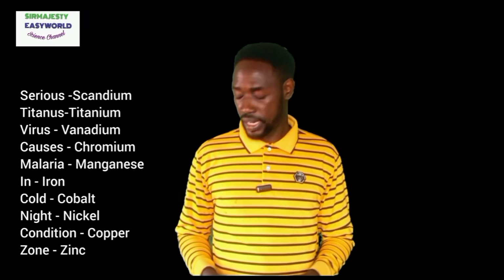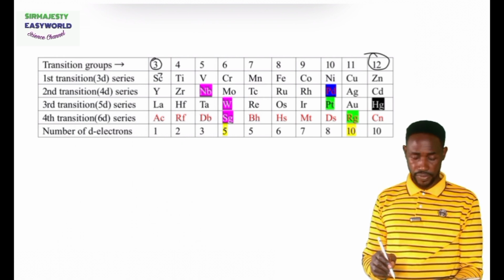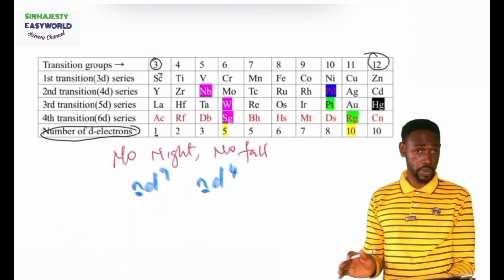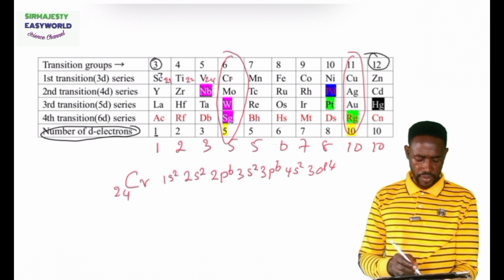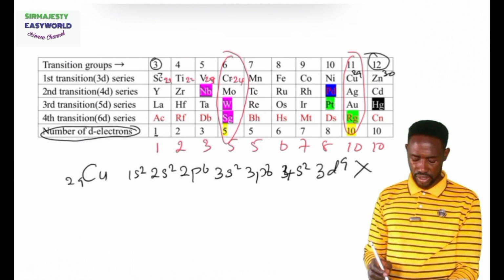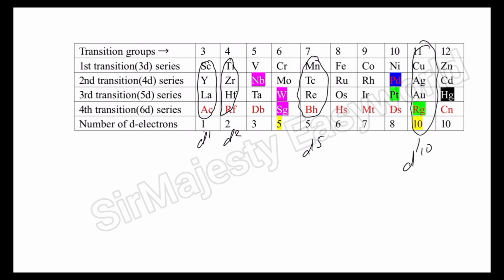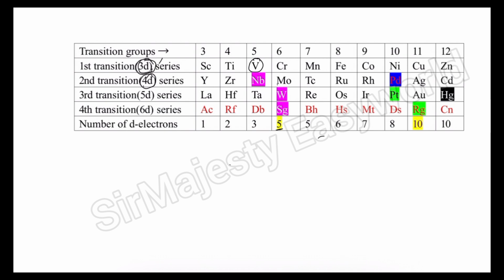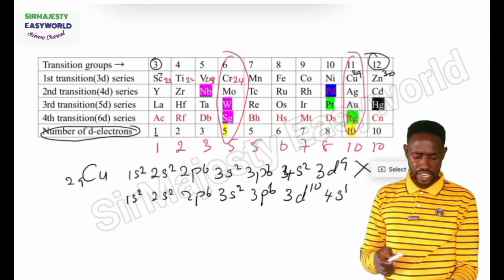The Transition Series: Electronic configuration of the TRANSITION METALS. Plus The coinage metals.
The transition series and their unusual electronic configuration. The non transitional groups of the d-block elements. The coinage metals with their unique electronic configuration.